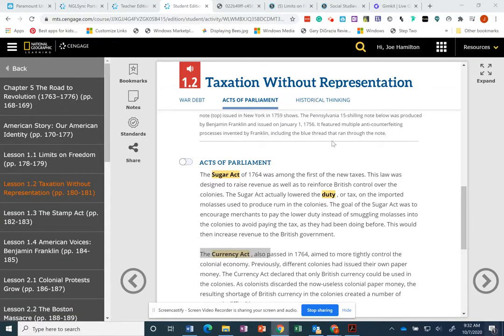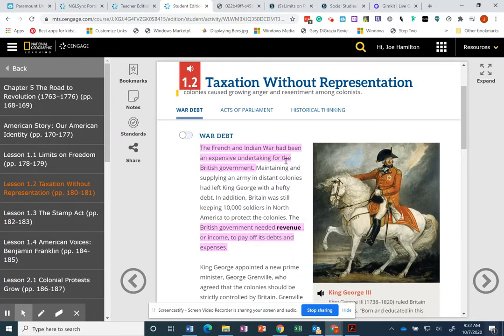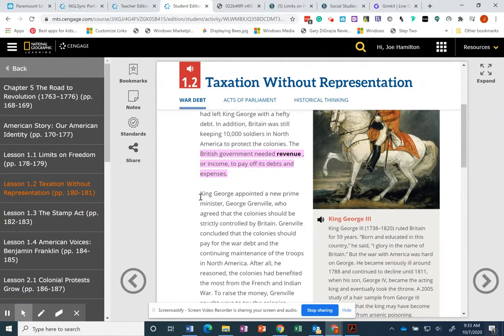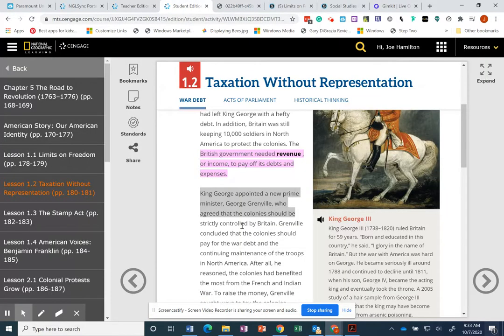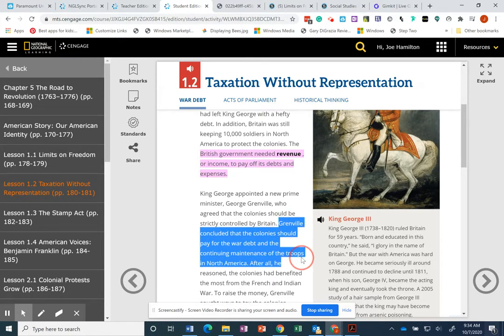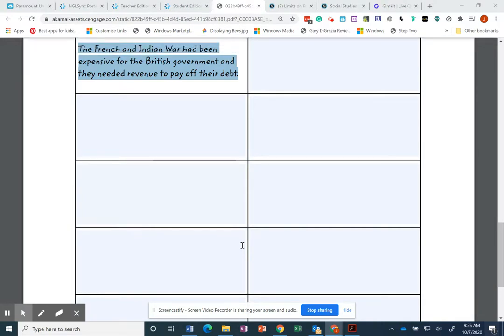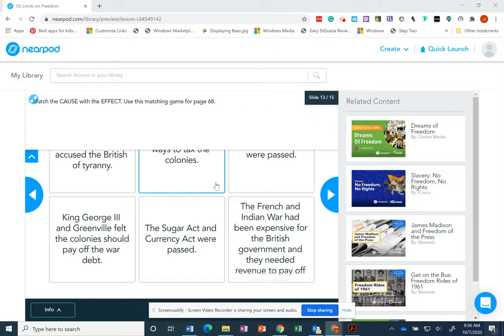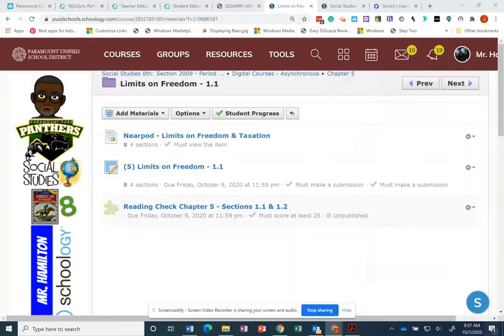Chapter 5 Page 68 - Lecture